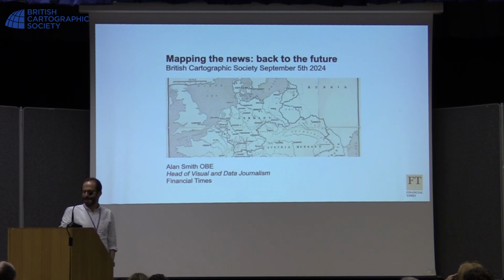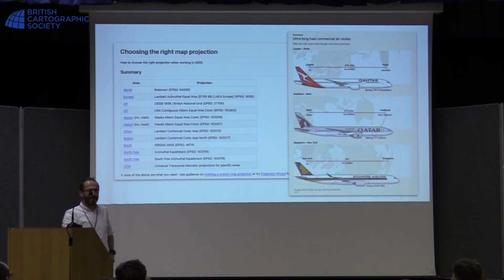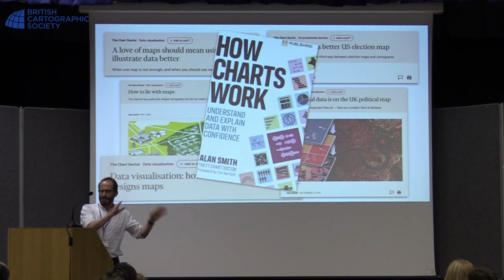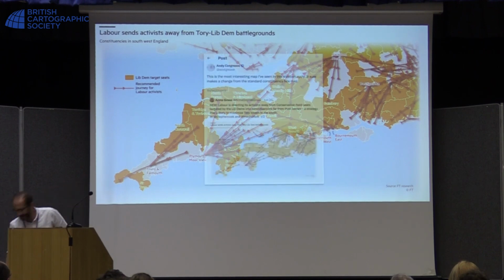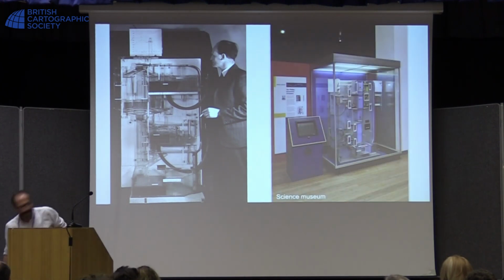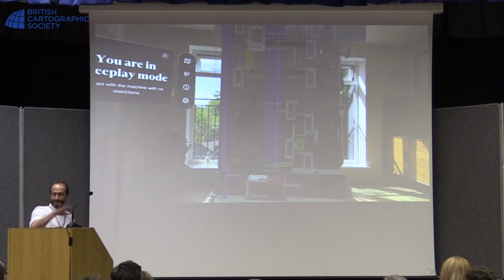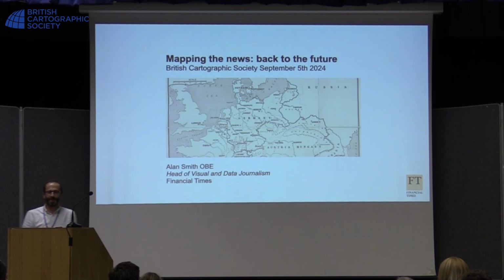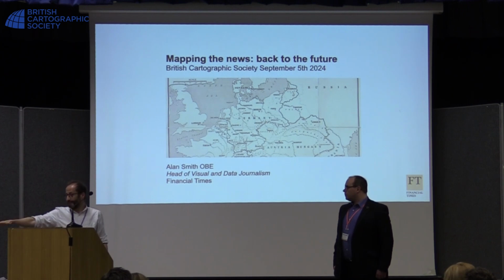BCS Conference 2024 - Mapping the news: back to the future Maps are being used by news organisations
Alan Smith, Financial Times

Mapping the news: back to the future Maps are being used by news organisations in an increasingly varied set of roles.

This talk will explore their adoption at the Financial Times, using old and new examples to consider how cartography remains an  important constant in an era of rapid technological change.

Bio: Alan leads the FT’s newsroom team of data reporters and visual journalists. A data visualisation specialist, his TEDx talk  ‘Why You Should Love Statistics’ was featured on TED.com  in 2017. Alan is the author of How Charts Work, a handbook  on designing with data using the FT’s principles.  He is also  Honorary Professor of Practice at UCL’s Social Data Institute.  Before he joined the FT, he was head of digital content at the  UK Office for National Statistics where he was awarded an OBE  in 2011 for services to official statistics.